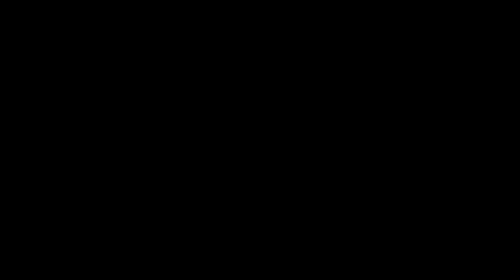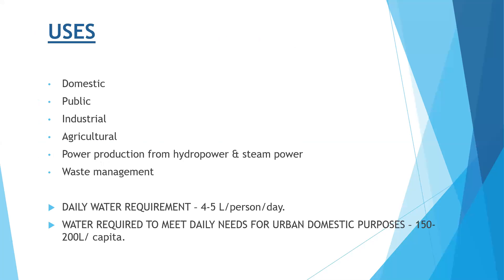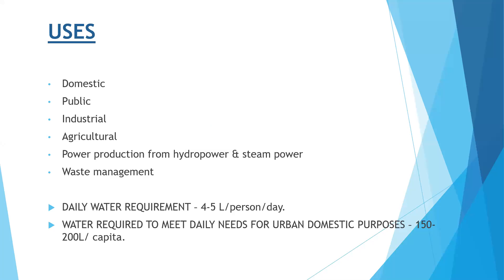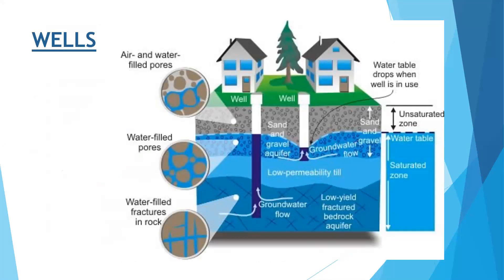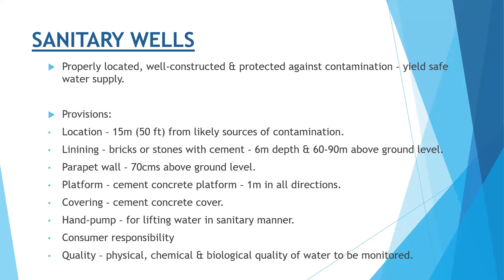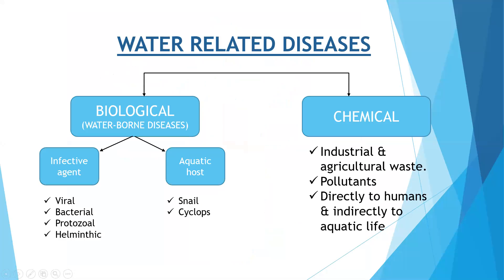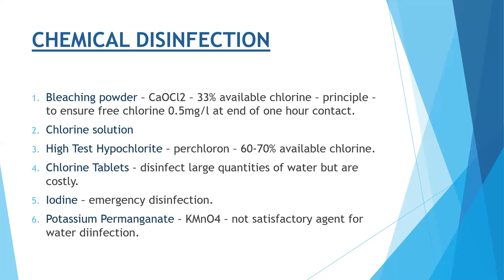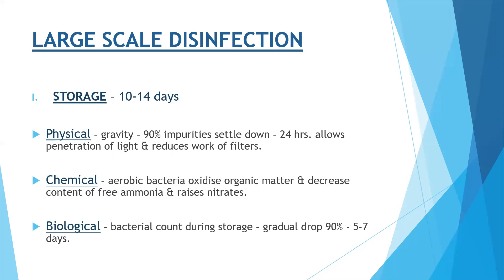WATER RELATED DISEASES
DAV Public School Sector- 49, Faridabad organised a webinar on 13 th August 2020 under the British Council In House ISA Project ‘Potable Water and its Conservation’ for the students of class VII.